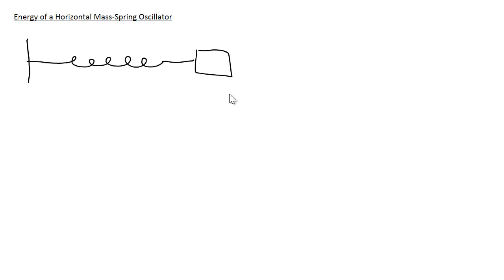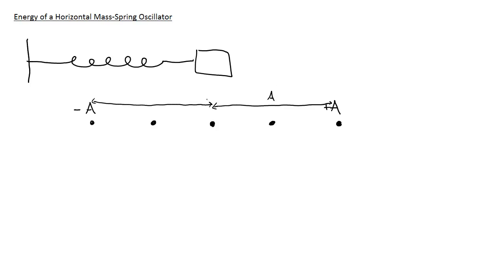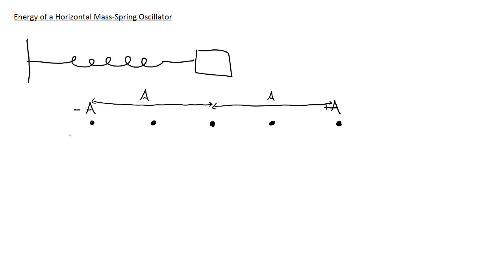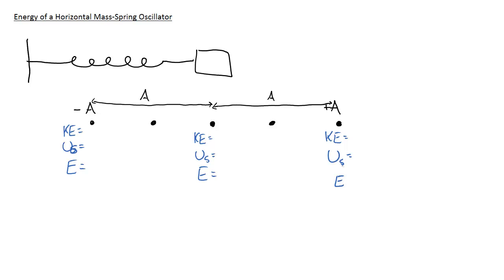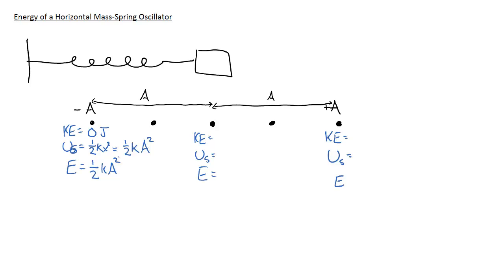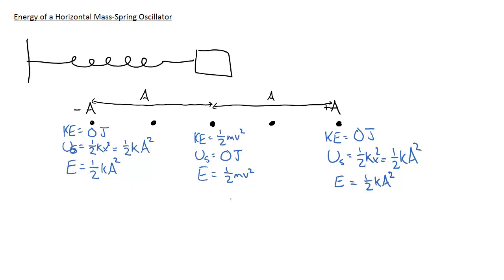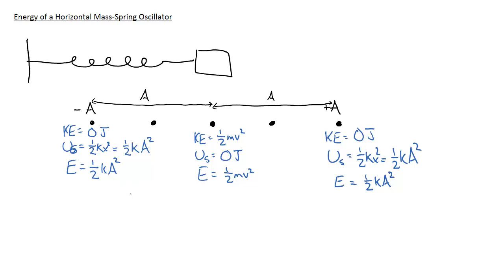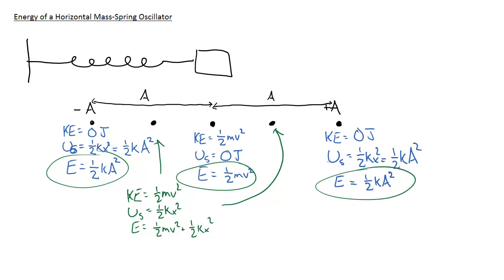9 6 Energy of a Horizontal Mass Spring Oscillator